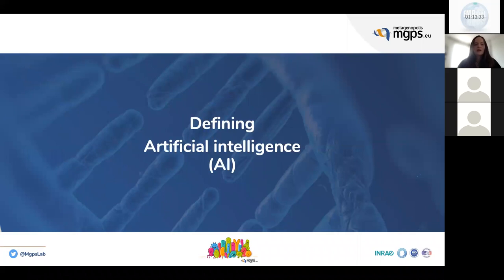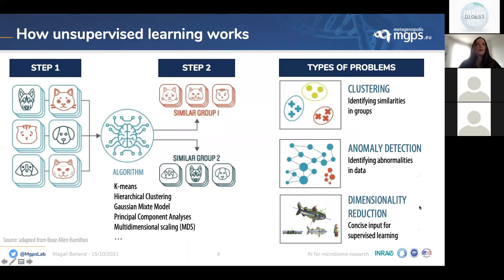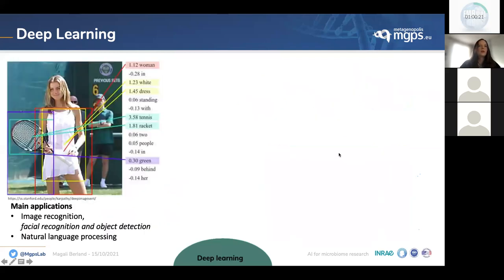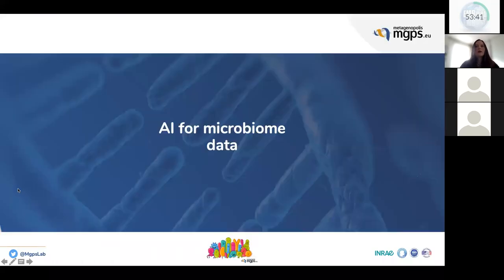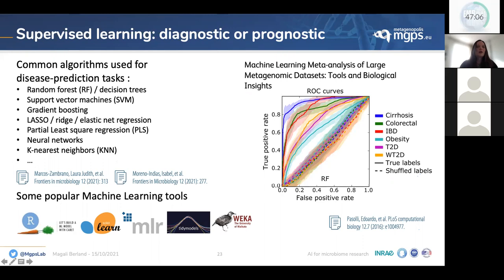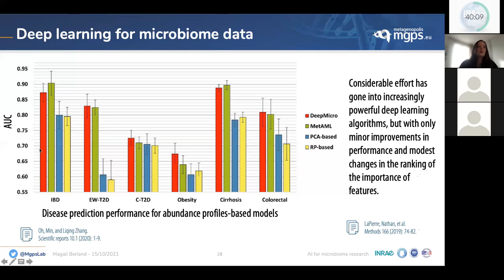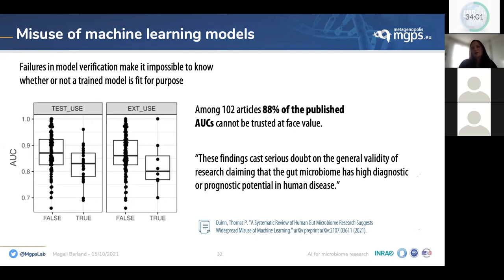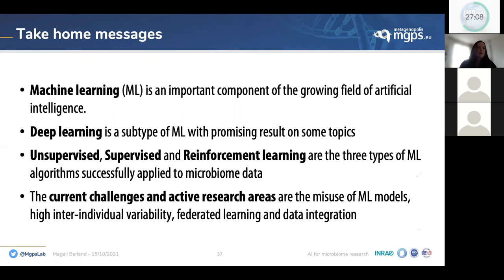How Artificial Intelligence is enhancing the human microbiome research - Magali Berland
ML4Microbiome Workshop 2021

15 October 2021 14:45 CEST